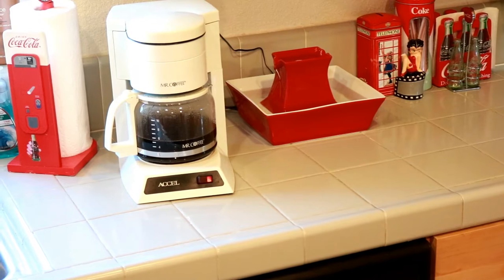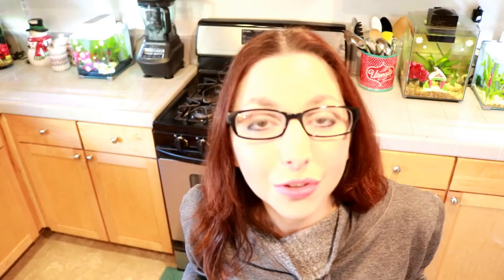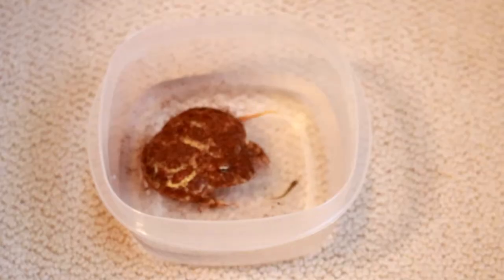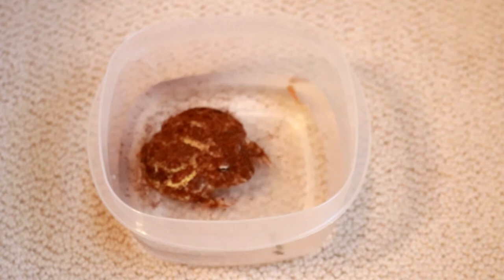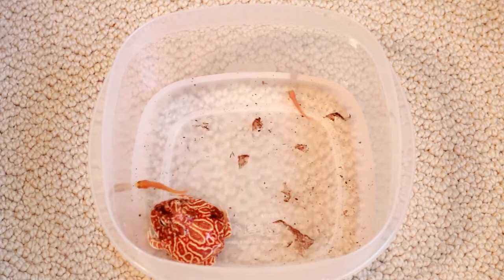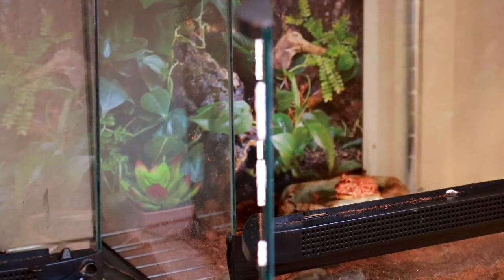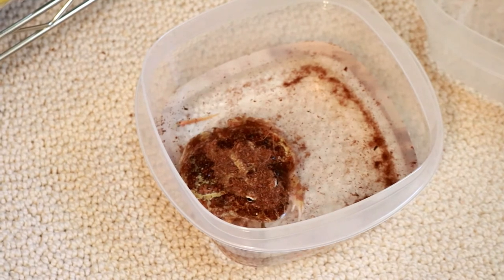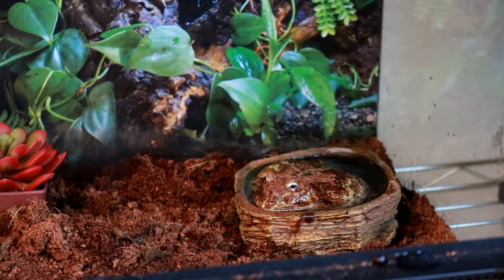Pacman Frog Feeding | My Pacman Frogs React To Being Fed Fish For The First Time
I decided today to try out feeding my pacman frogs fish today, it's always a good idea to try to vary your frogs diet from time to time.

I want to thank all of you so so much for watching!

For more information on the pacman frog

My Tank And Supplies

See more of my pets :)